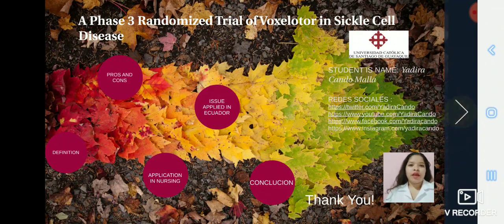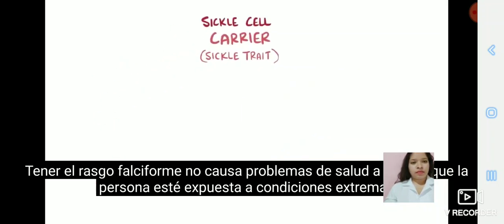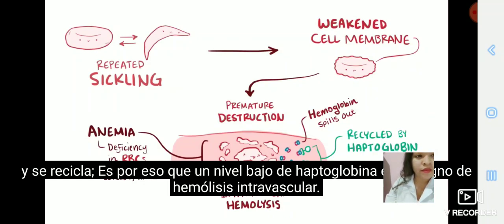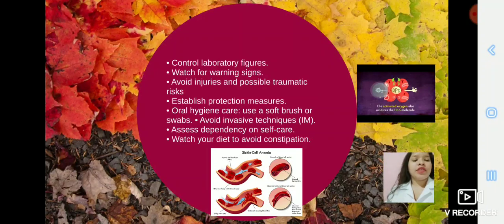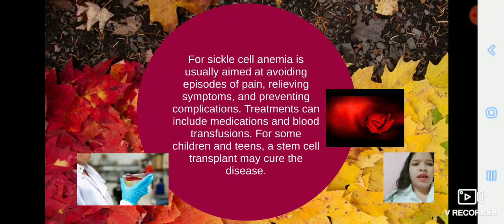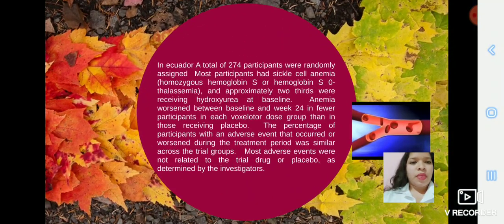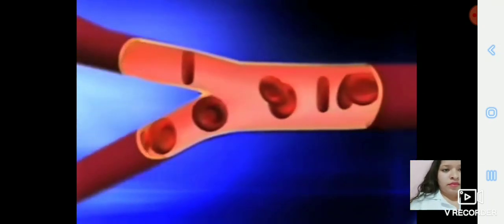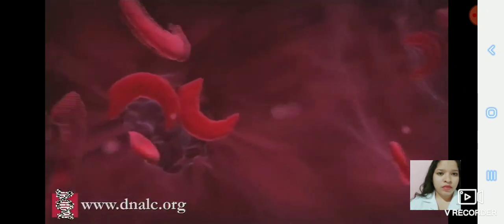Research A Phase 3 randomized trial of voxelotor in sickle cell Disease